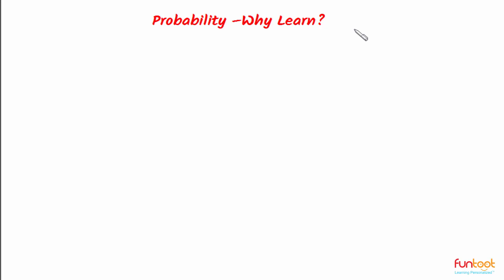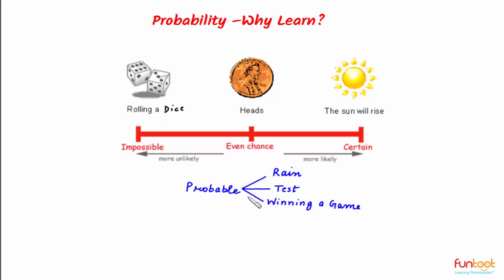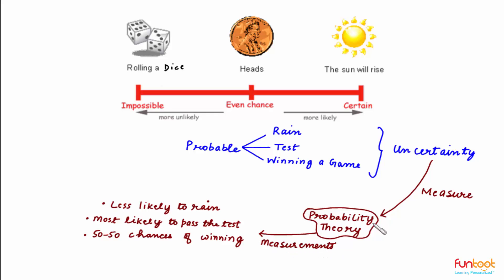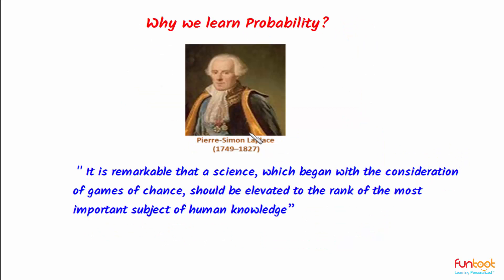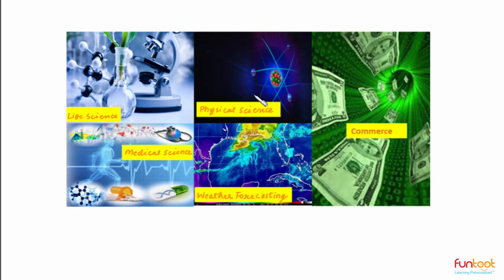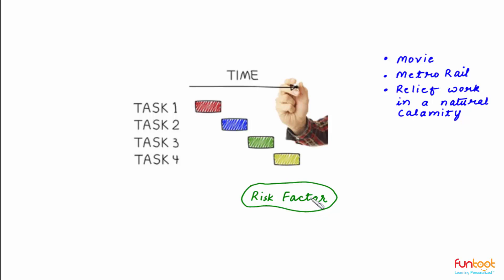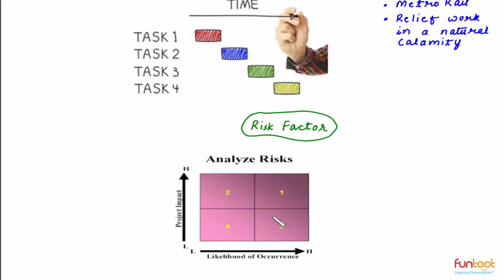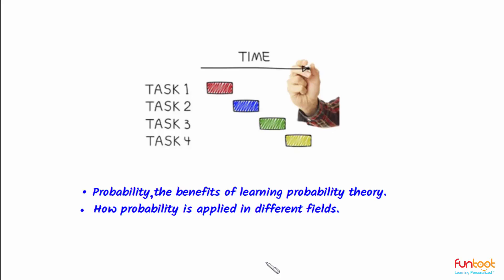Concept of Probability - Basics- Why Learn Probability?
Topic: Why learn Probability?
Subject: Mathematics
Grade: IX

This video explains the relevance and benefits of probability based on the real life situations and scenarios.This topic is useful for students studying in CBSE, ICSE and International Boards.